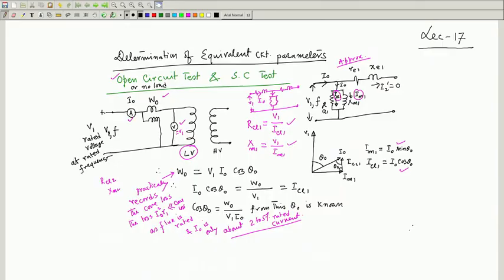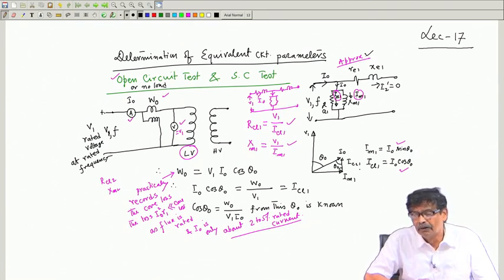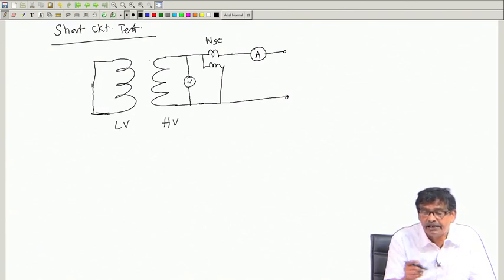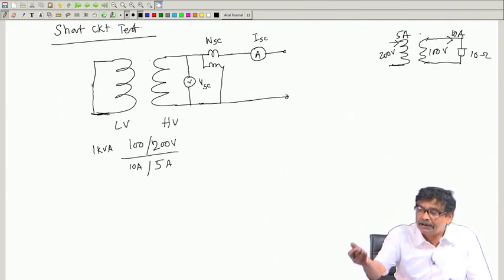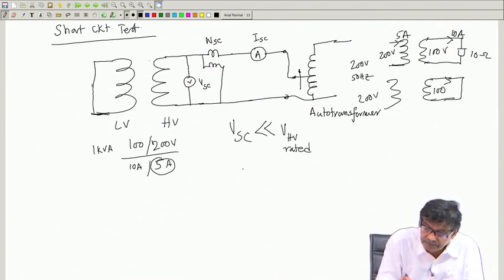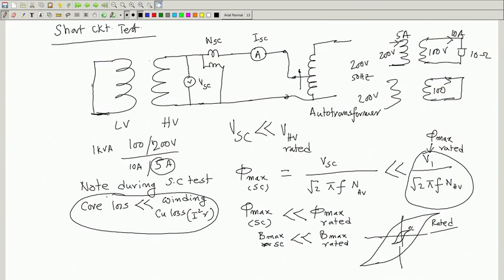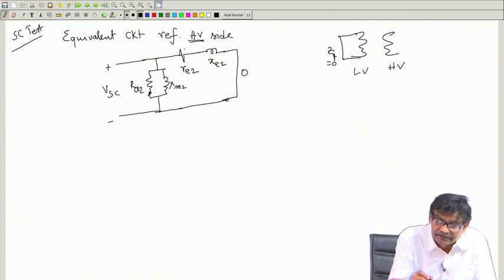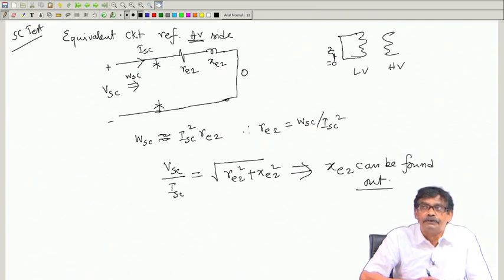Lecture 17 short circuit test